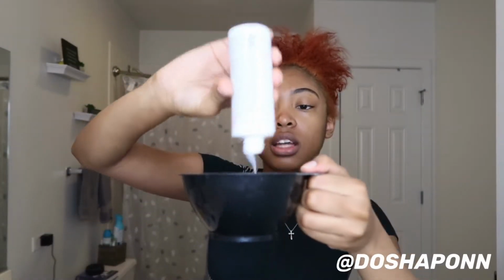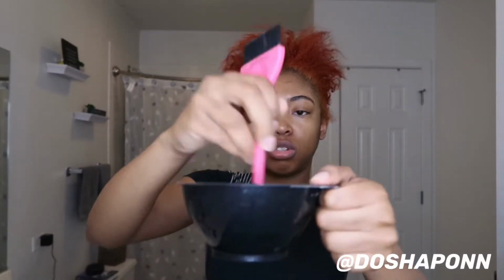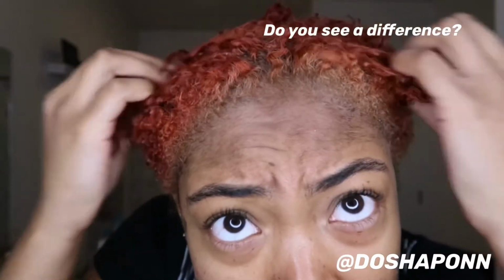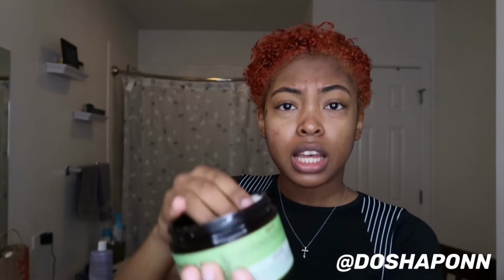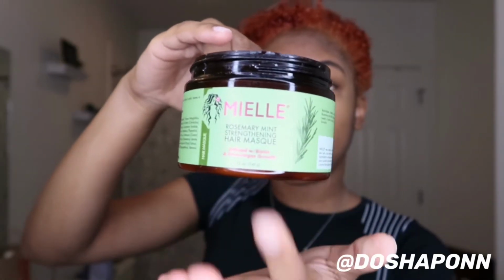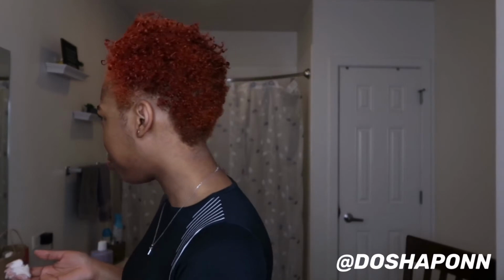How to remove hair color from your hair. No bleach! No damage! Does it really work?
Hey guys!
I filmed this video in attempt to strip this red hair color from my hair before I dyed my hair blonde (Video coming next week) to avoid putting too much bleach on my hair. This method was very interesting and surprised me with the results, for sure!
ANYWAY!

@DOSHAPONN on all socials